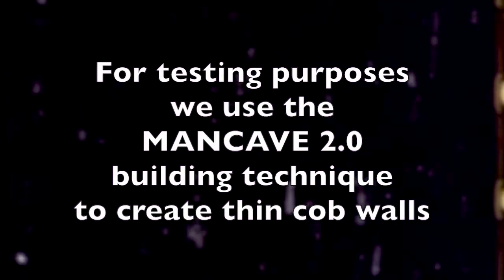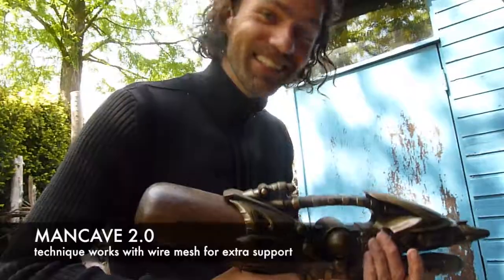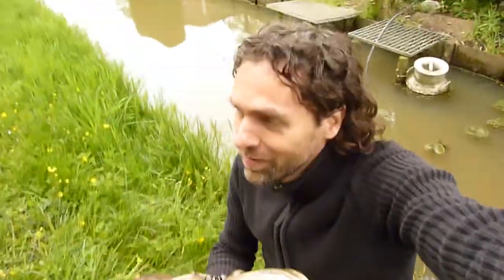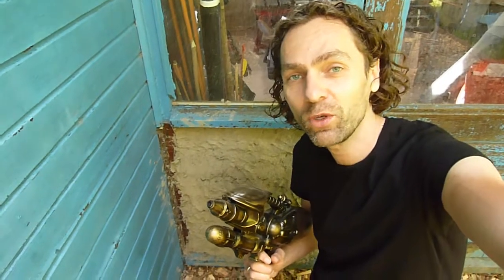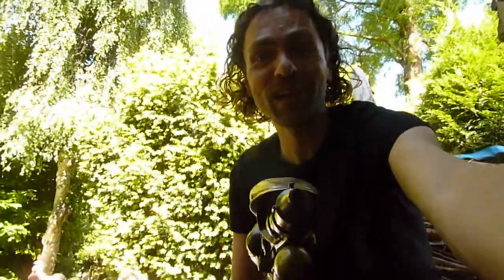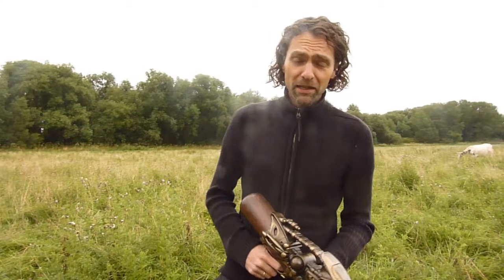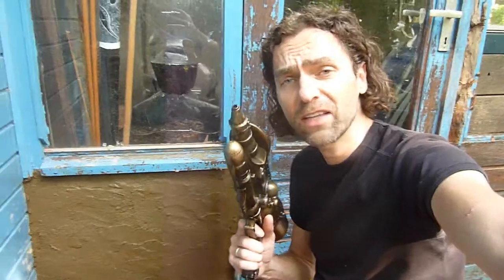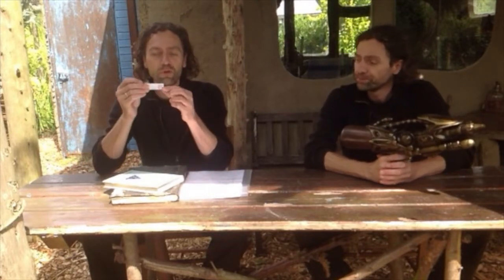💡COB GUN: the newest weapon of mass construction 🏰 earthen building made easy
Mancave 2.0 is taken to the next level in this review of a revolutionary weapon of mass construction.  Are you serious on building a mancave out of earthen materials, like cob, sand, clay and straw? We know by now  that every man needs a mancave. But do we need the gun? It's out there. It's legal. You could go out and buy one. Or not. You decide, man.